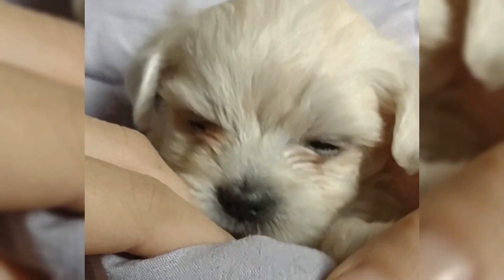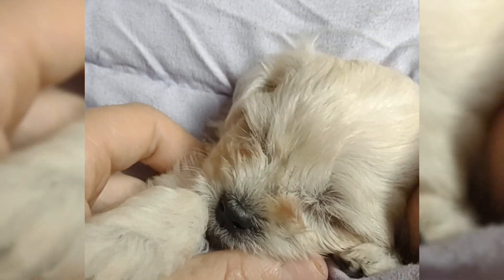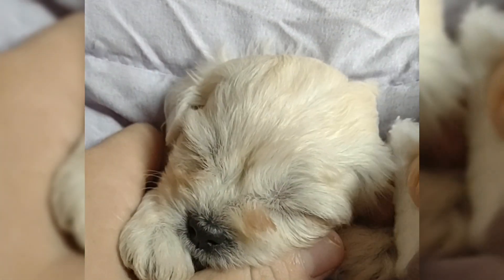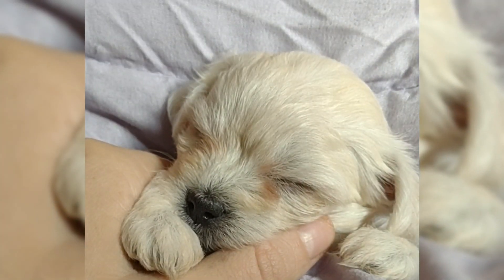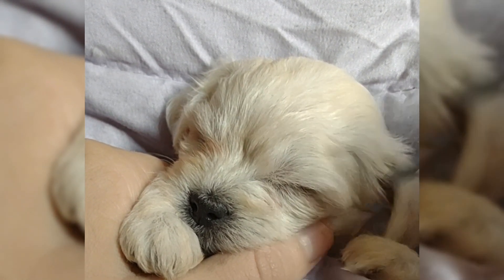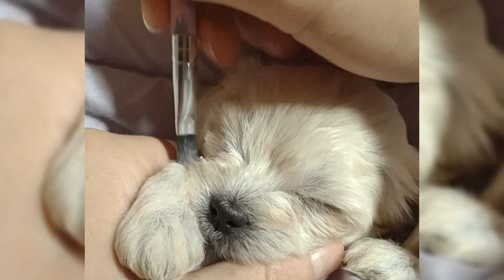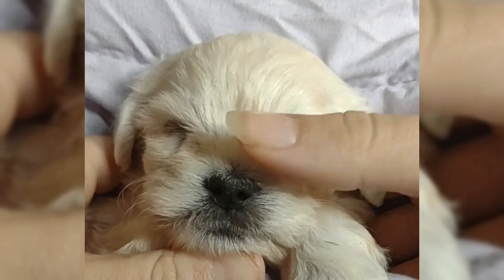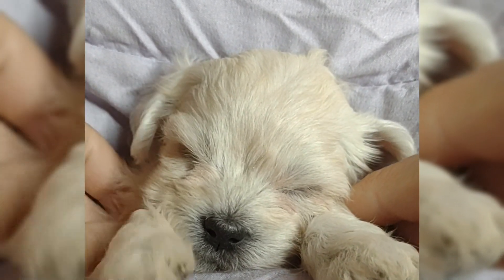👁️👁️ Early Puppy Eyecare Chimera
We start all our puppies with lots of early socialization, including frequent grooming on the face and eyes.

In this video, we show our basic eye care regimen that we do with all our puppies on a daily basis while they are tiny!  We do this to help our puppies to be easy to groom for their future families.  Look how chilled this puppy is!